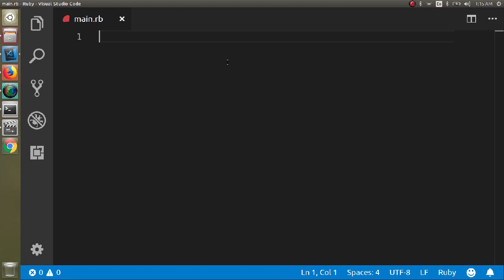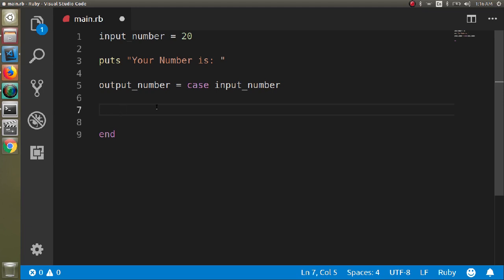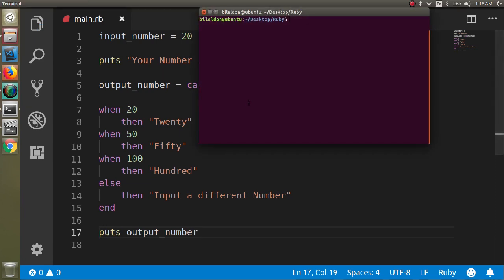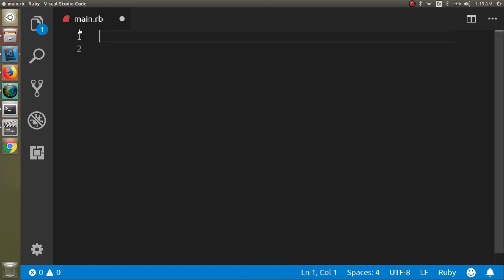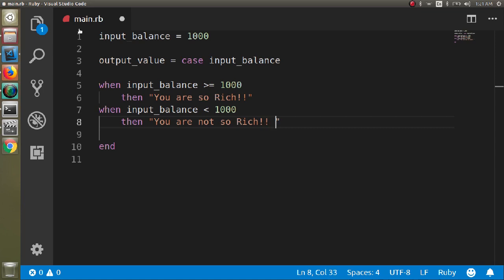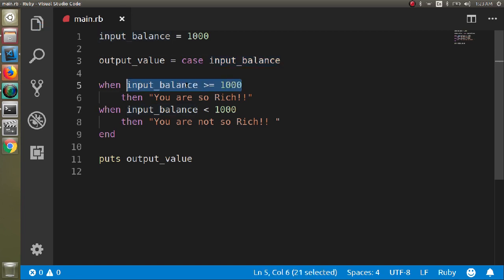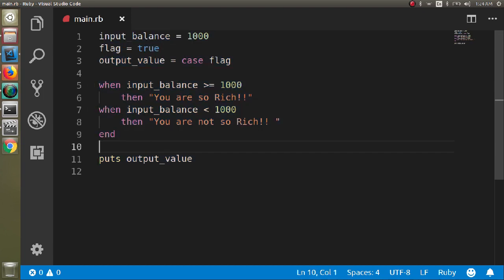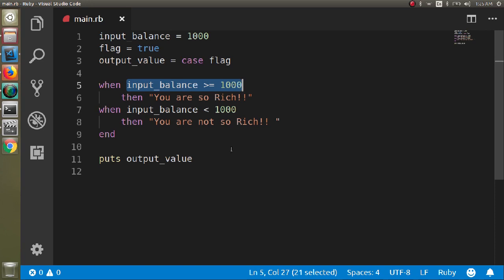Ruby programming S1EP010 - More about Case Statements